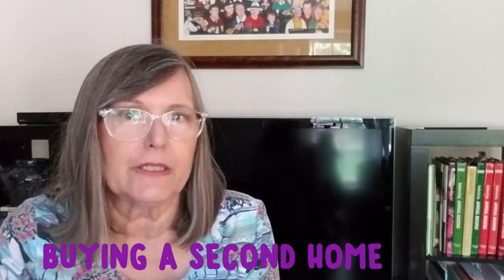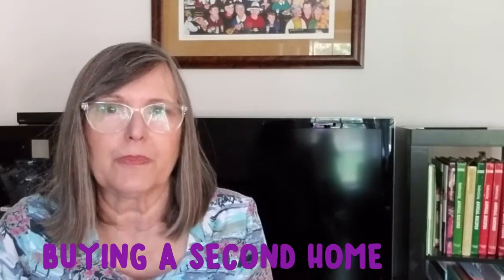How to Buy a Second Home in Florida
You could literally buy a Second Home in Florida without making monthly payments by accessing the equity in your primary residence.  Find out how in this video.  Diana Marshall is a Seniors Real Estate Specialist but works with all ages of home buyers and home sellers in the Tampa Bay Area.

Diana Marshall is a Seniors Real Estate Specialist (SRES) but works with home buyers and sellers of all ages.

People's Choice Realty Services, LLC